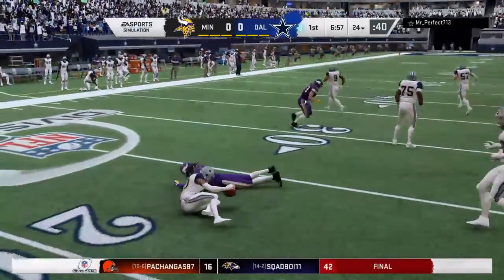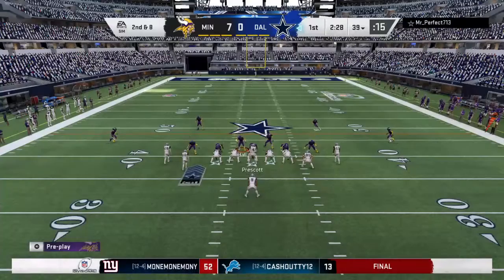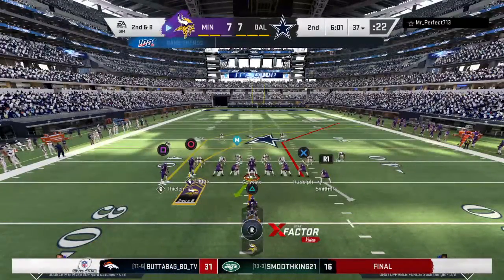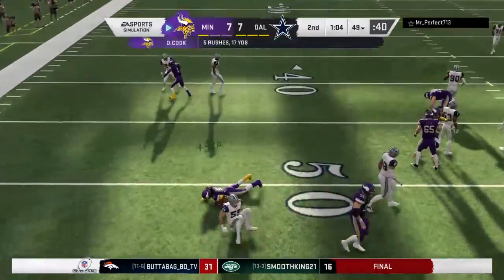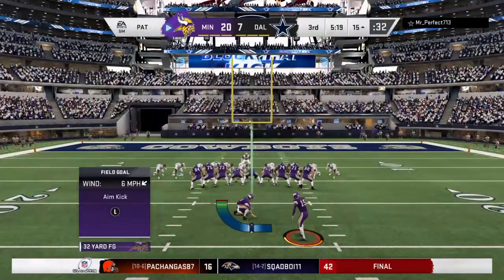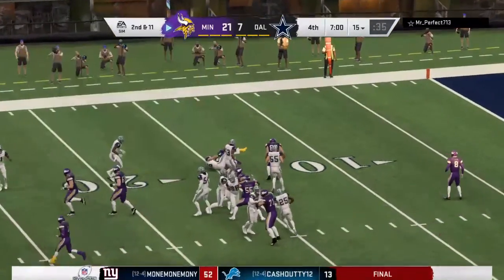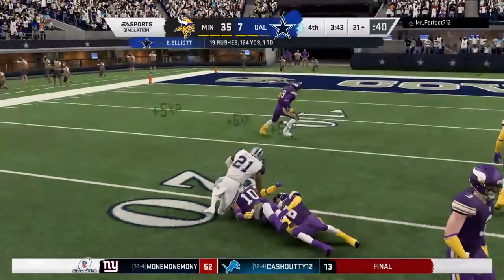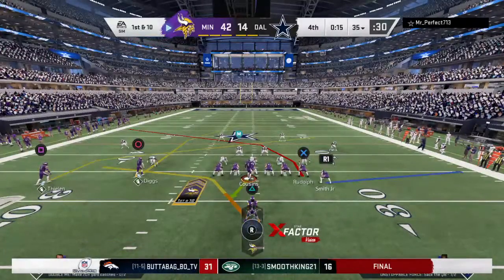lpeeze139's Live PS4 Broadcast